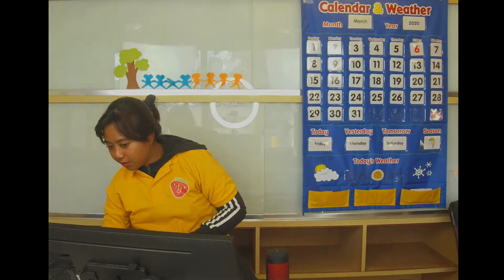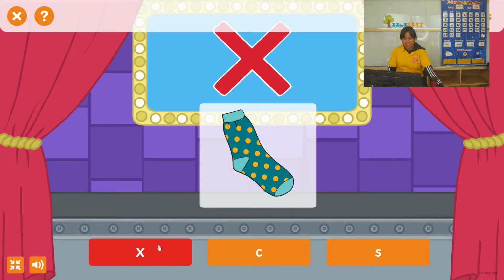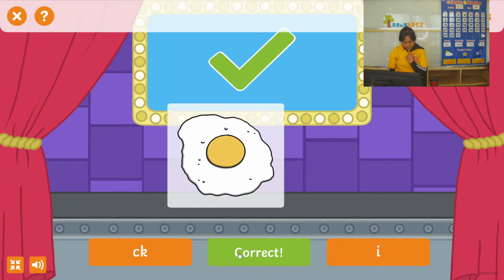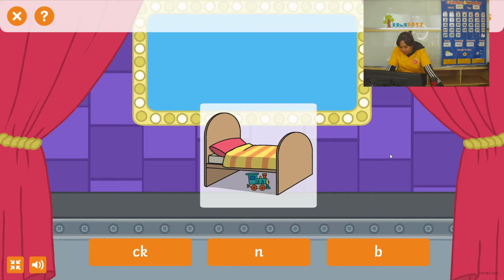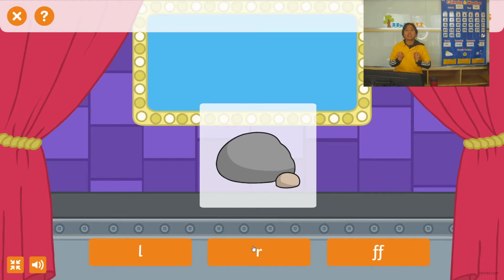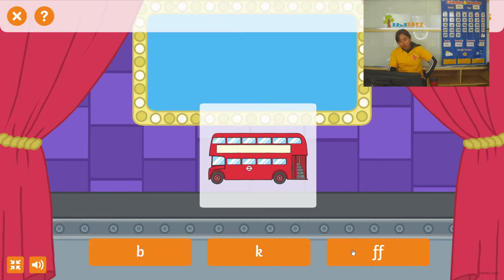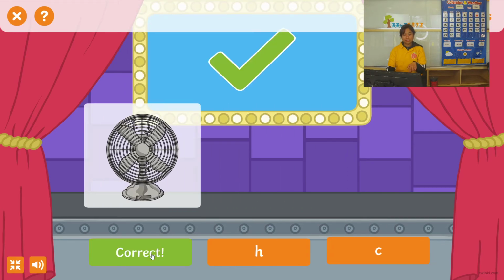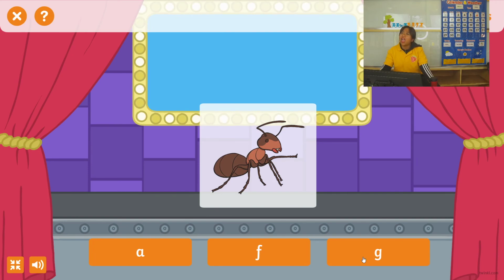Berry Online: Phonics Game Show (twinklgo)